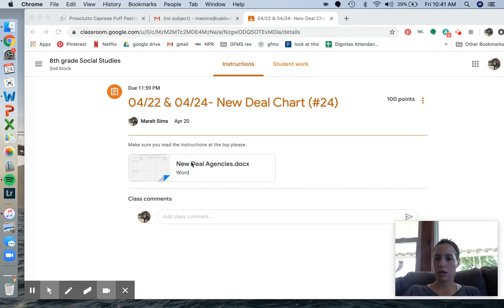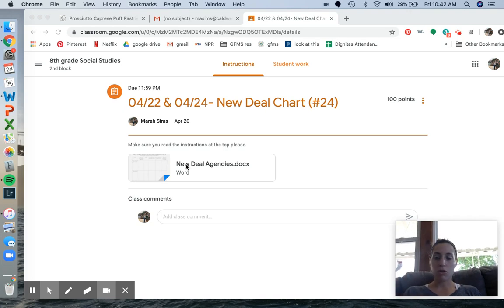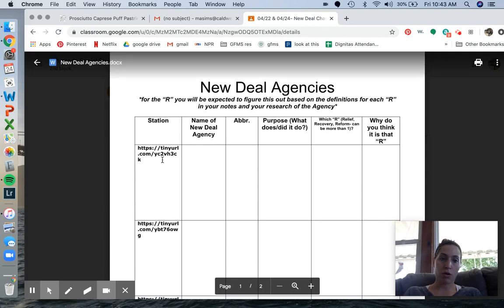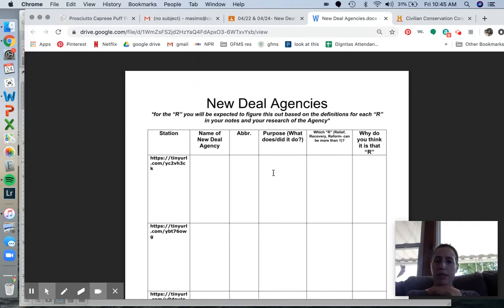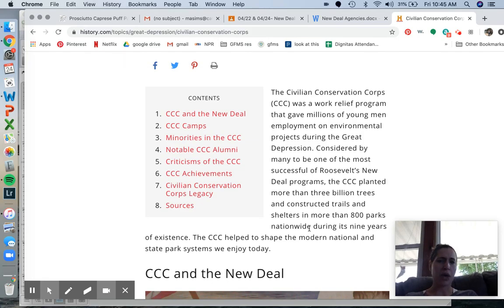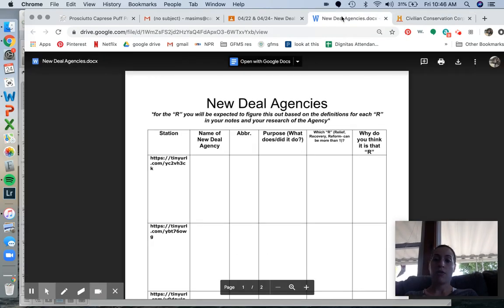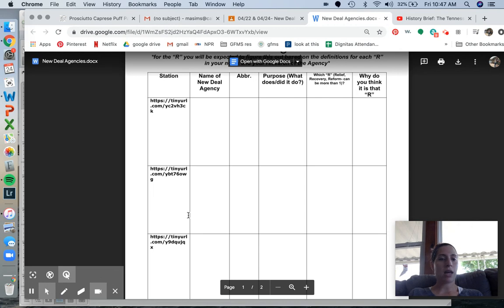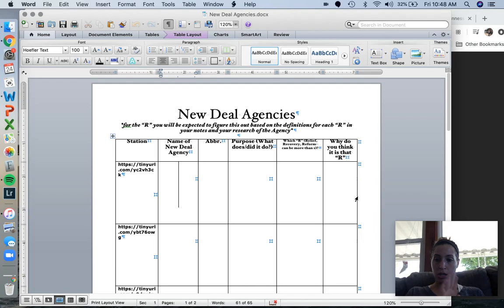New Deal Chart explained